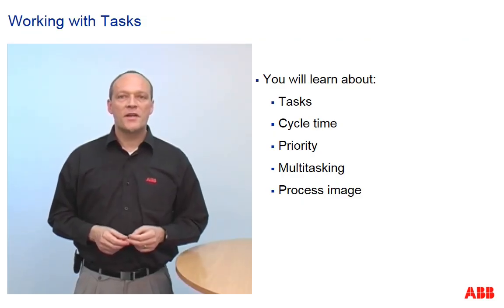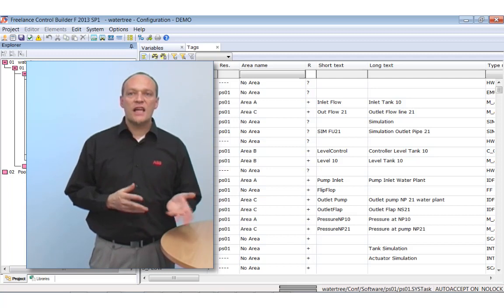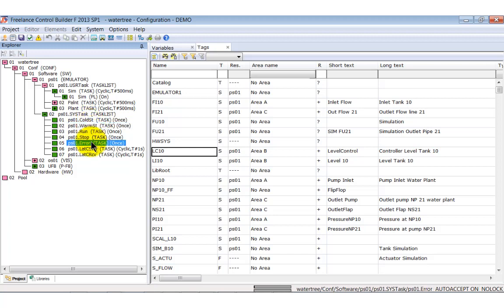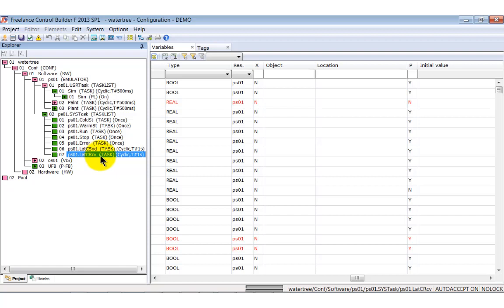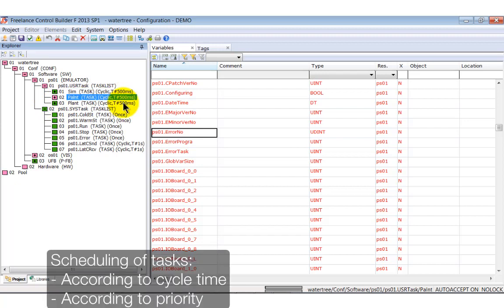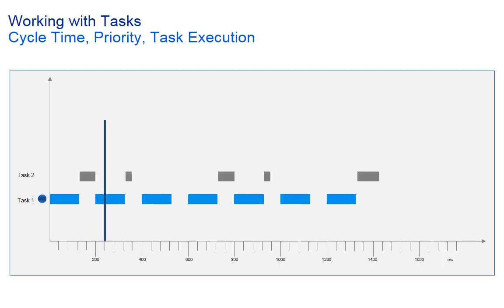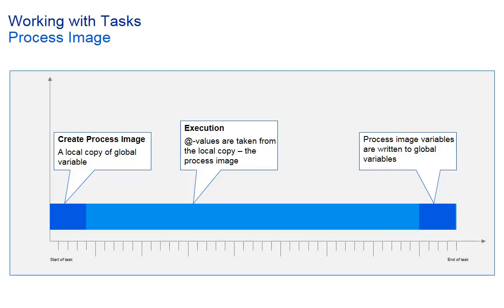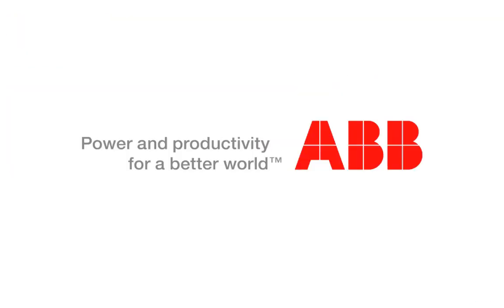ABB Freelance DCS - Tutorial - Part 8 - Tasks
In this session you will learn about user and system tasks, cyclic tasks and those triggered by an event, multi-tasking with priority control, and the process image of variables.